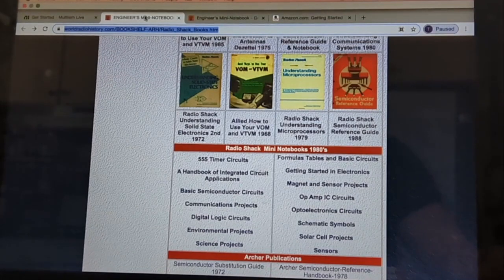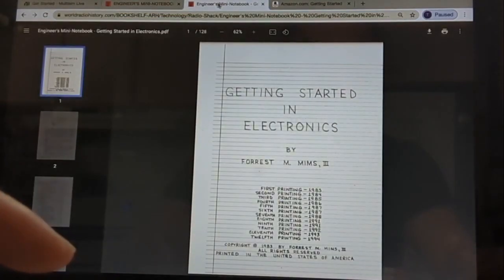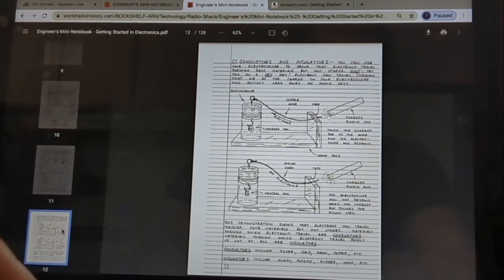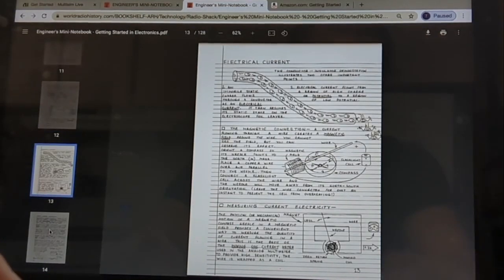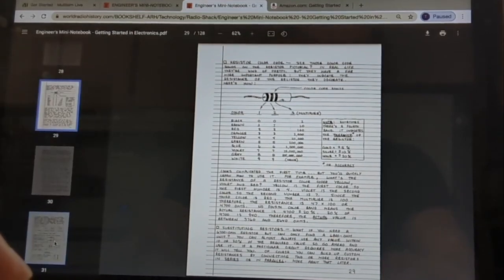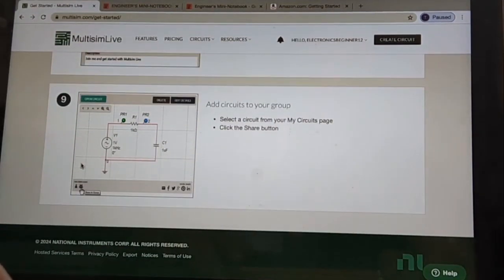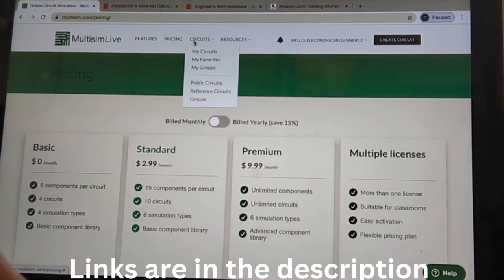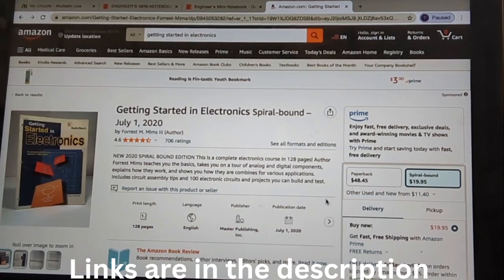Learn Electronics and Start Building Circuits for ABSOLUTELY FREE!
How to Learn Electronics and Start Building Circuits for ABSOLUTELY FREE!